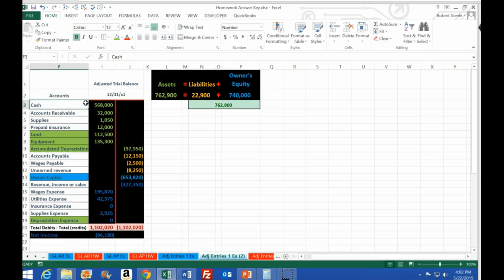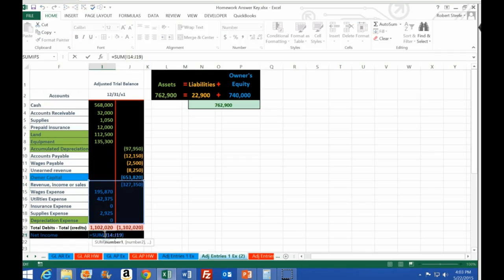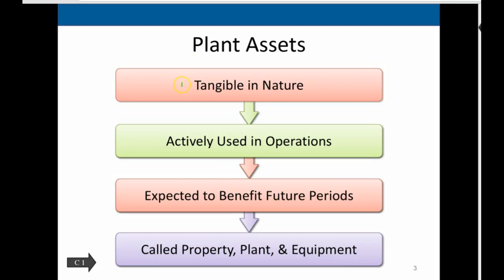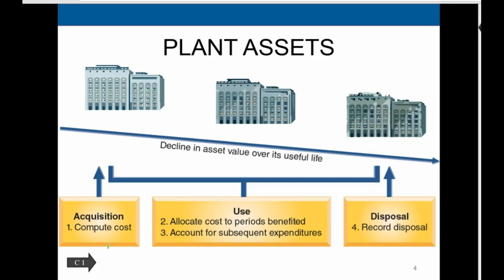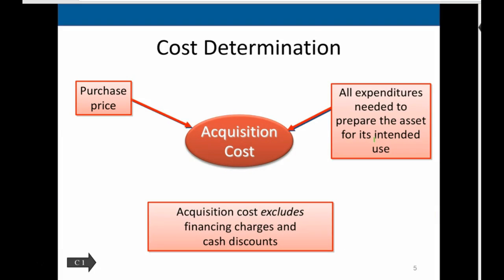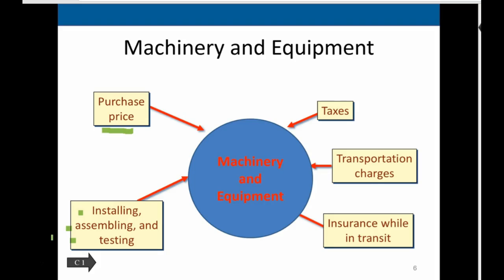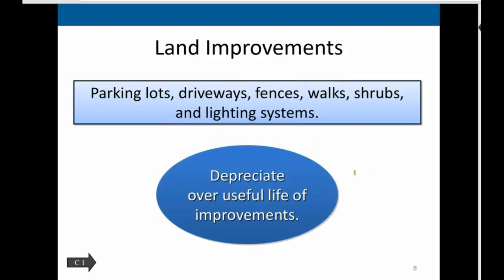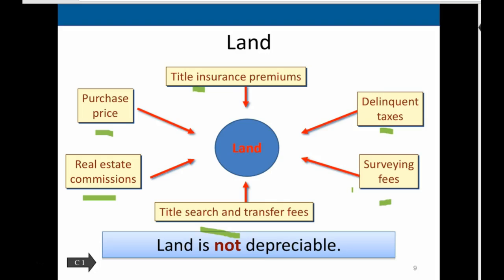Ch. 10 Plant Assets Part 1 Wild 22nd